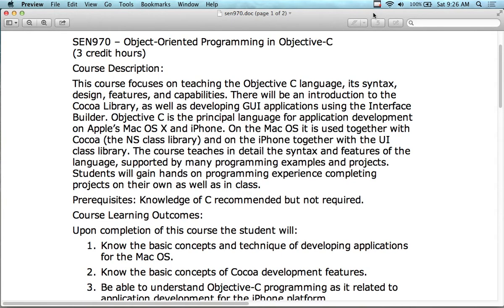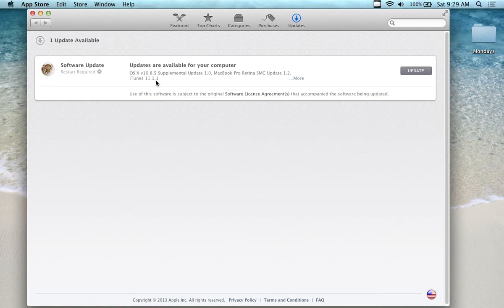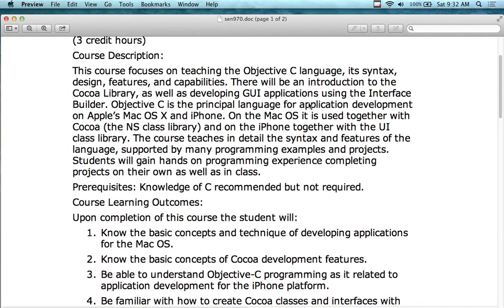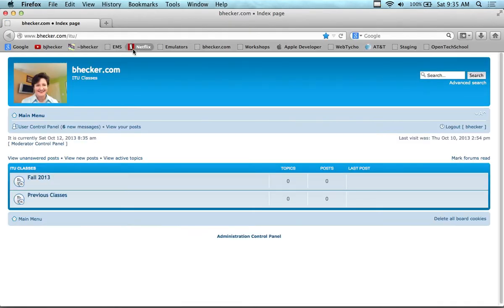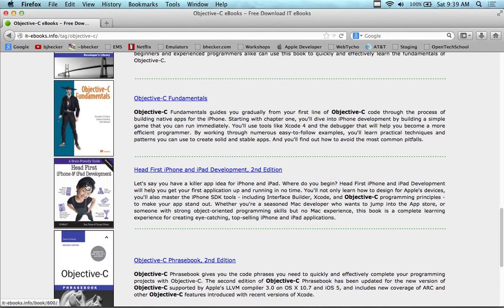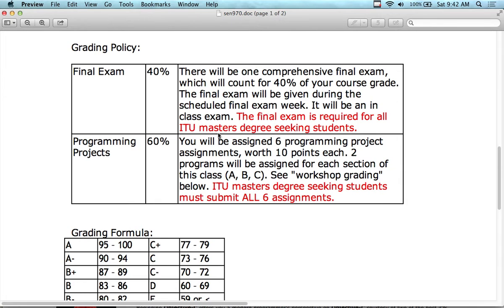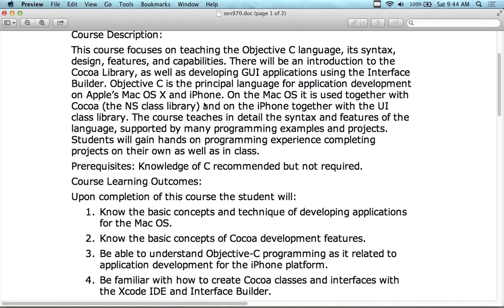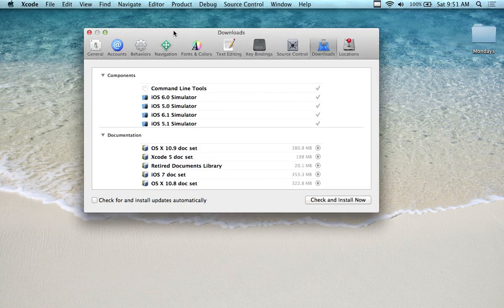Fall 13-2 Objective-C - Lecture 1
This lecture provides an introduction the the class. It is just an overview of the syllabus and how the class will run.